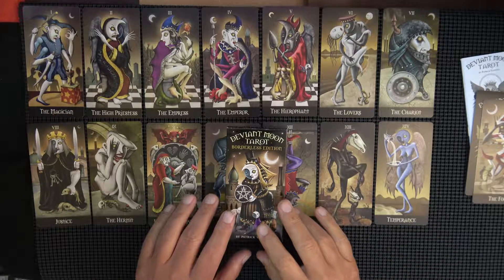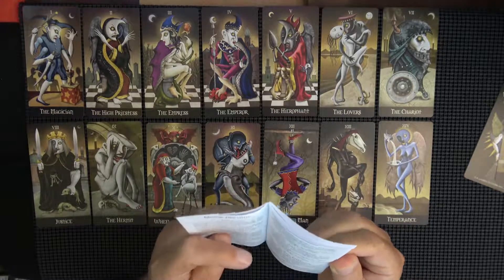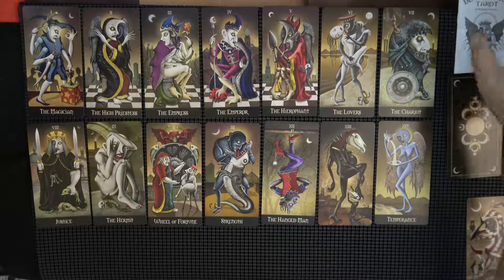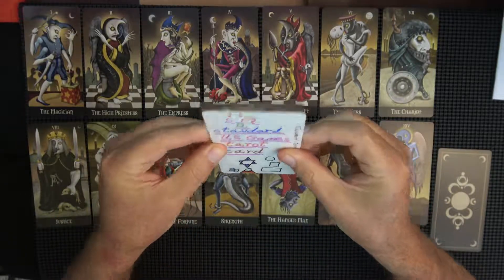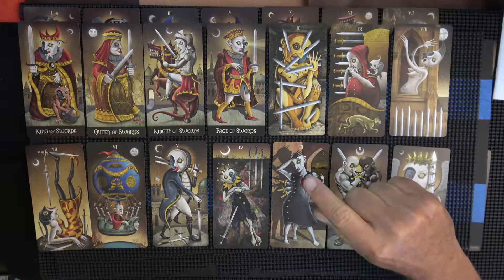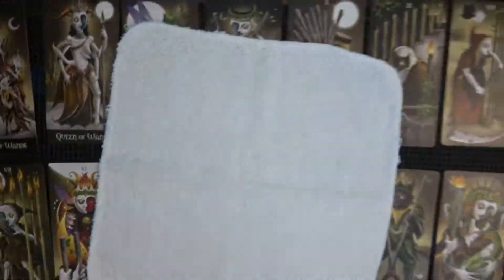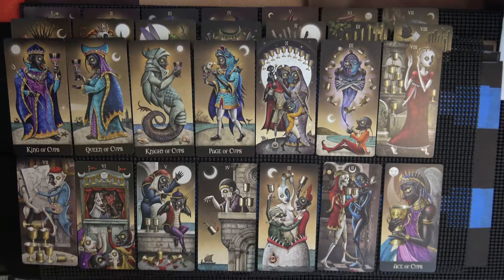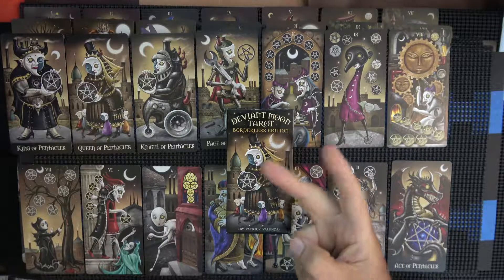Deviant Moon tarot borderless edition